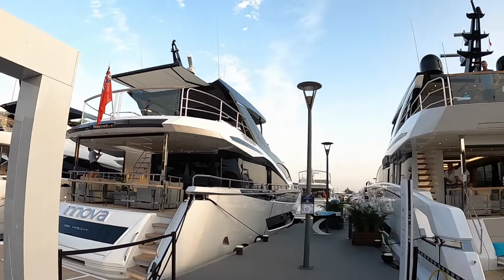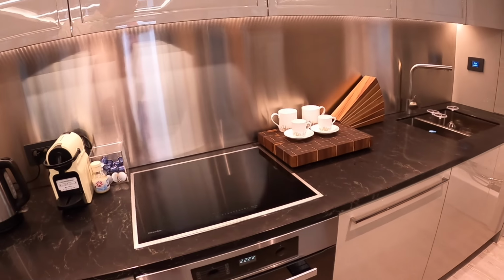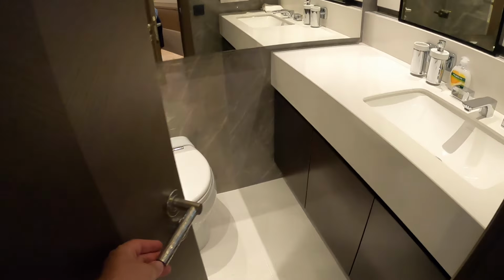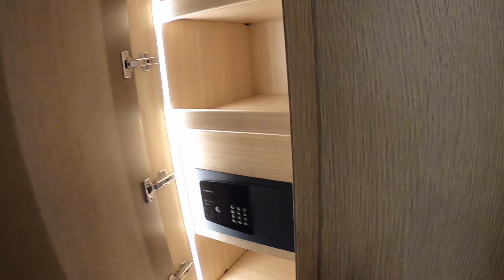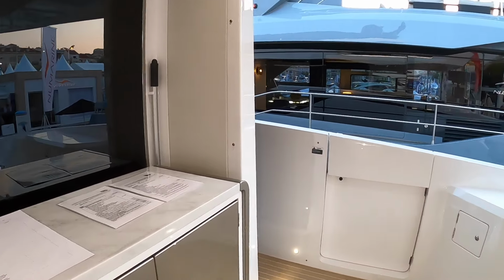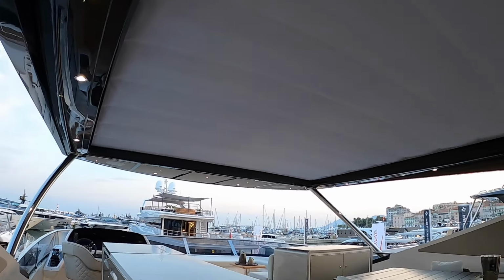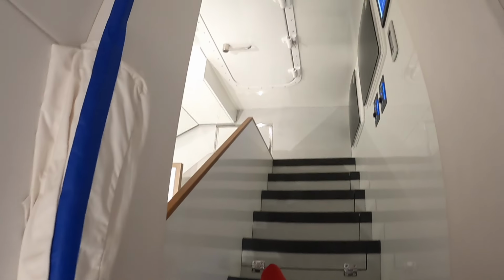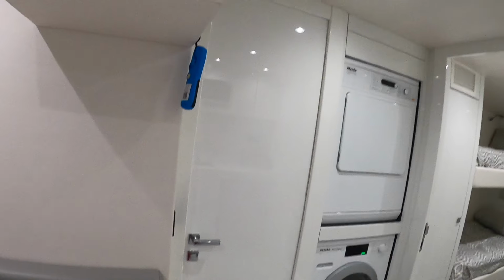£7.1 Million SuperYacht Tour : Sunseeker 90 Ocean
I've been super keen to get aboard the Ocean 90, and it didn't disappoint!

0:00 Intro
0:35 Beach Club
2:21 Cockpit
2:38 Interior Main Deck
6:31 Interior Lower Deck Forward
9:20 Interior Lower Deck Aft
15:05 Deck Areas
18:49 Flybridge
22:41 Crew Cabins
24:09 Engine Room
26:31 Outro